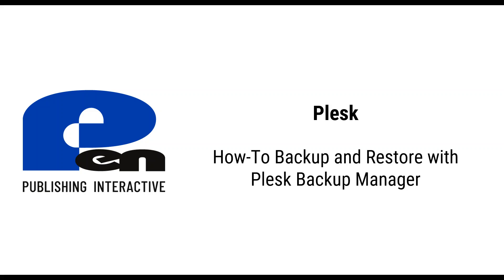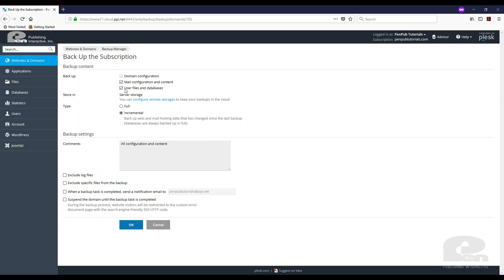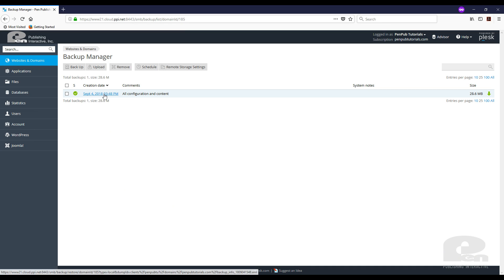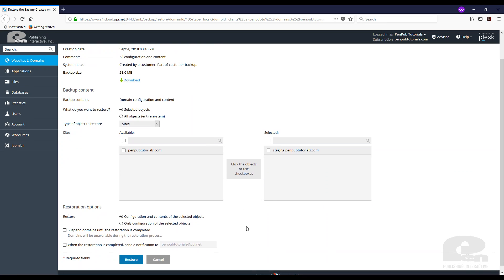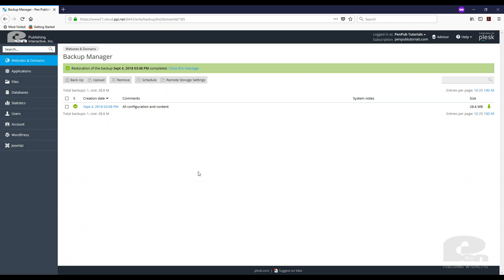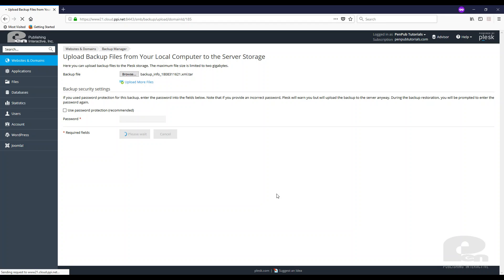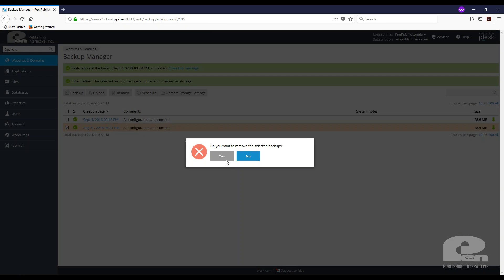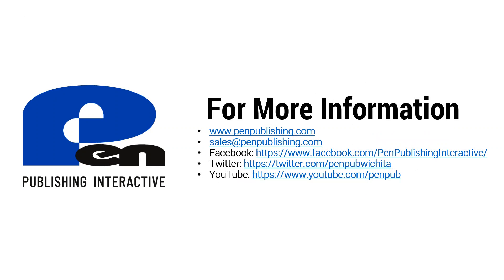How to Backup and Restore a Website - Plesk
Tired of manually backing up your website? Schedule automatic backups to run daily, weekly or monthly. Made a change to your website and now it doesn't work? Restore from a backup in minutes. Start with a Plesk web hosting package today

Learn more about Plesk's other features in our knowledgebase.